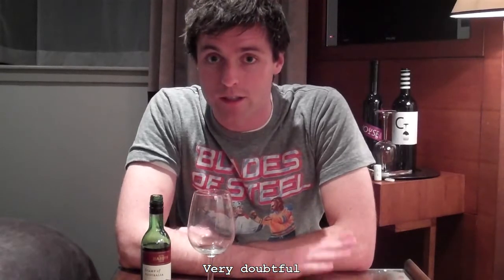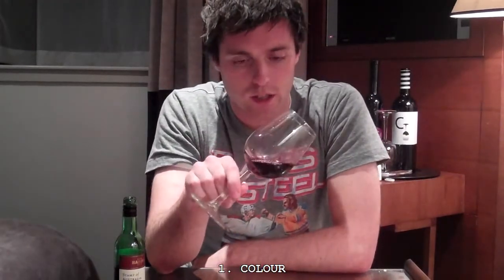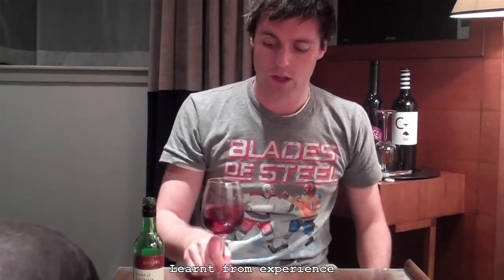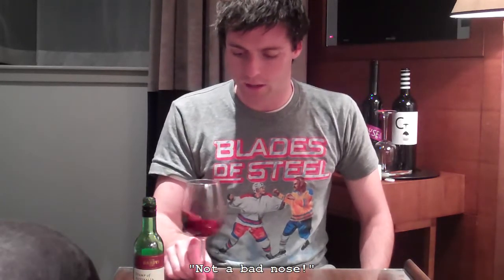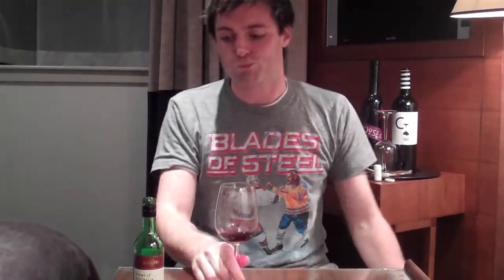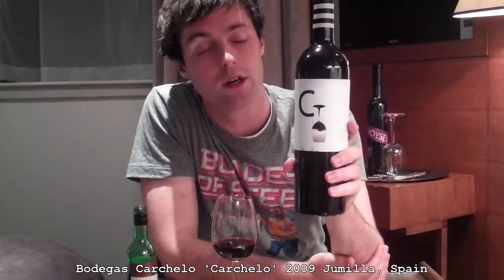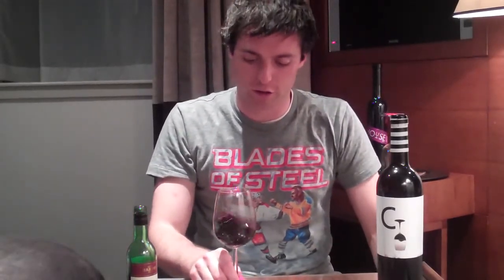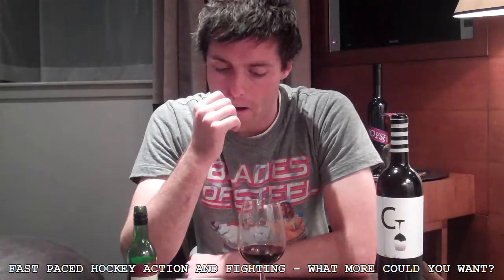How to taste a wine by My Grape Escape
- On a recent visit to New York and being the marketer's dream that I am, I simply HAD to have the shiny new Flip MinoHD camcorder as soon as the cheesy Macy's salesman pitched it to me. It would the weapon to kick-start my video blogging (or 'vlogging') career.

So this is my first vlog - if you've ever wondered how to properly taste a wine, I hope you'll find this useful.